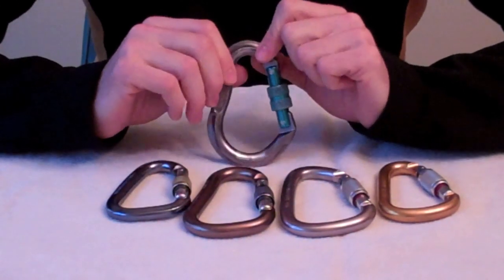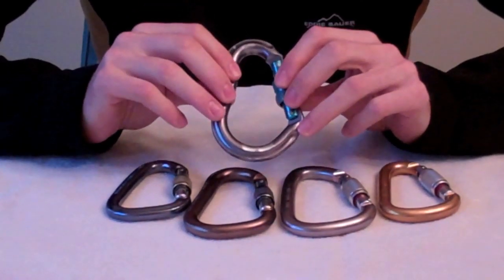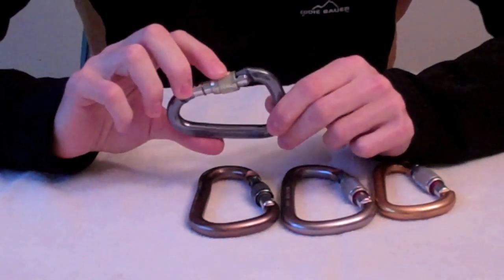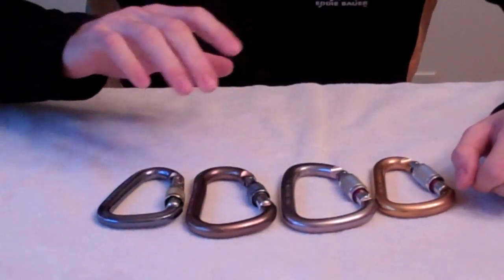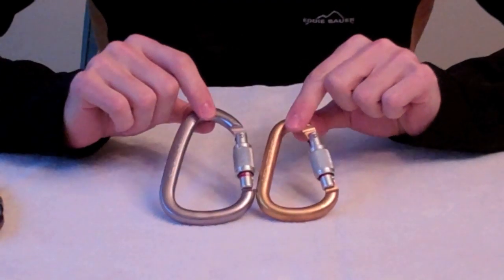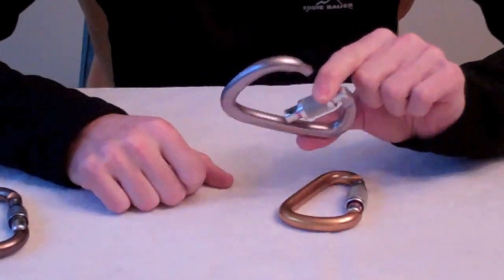Belay Carabiner Review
I review several carabiners for belaying in this video.  First, learn to choose a good belay carabiner.  Then, a review of the Omega Jake, Black Diamond Rocklock, Black Diamond Pearabiner, Petzl Attache, and Petzl William.